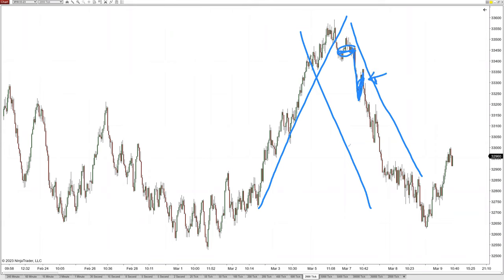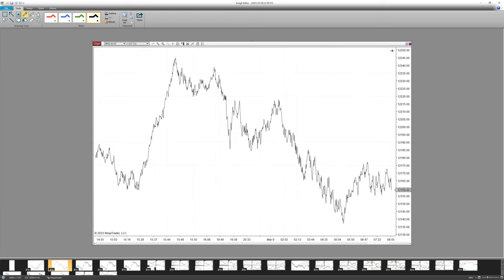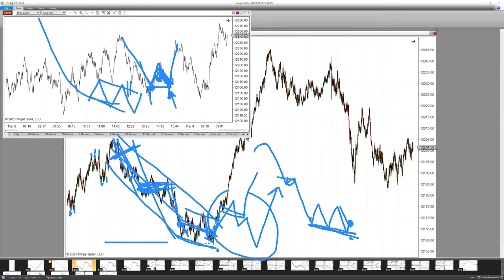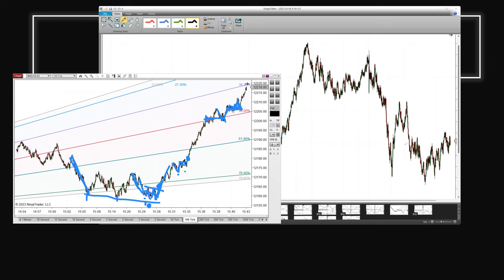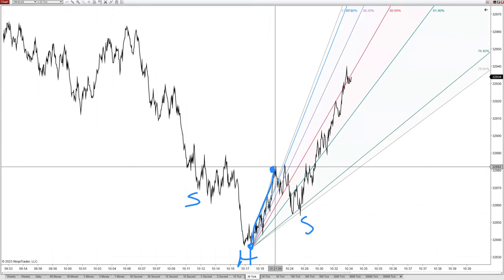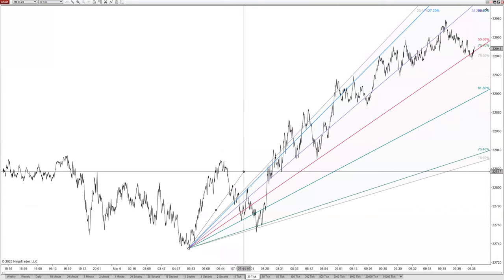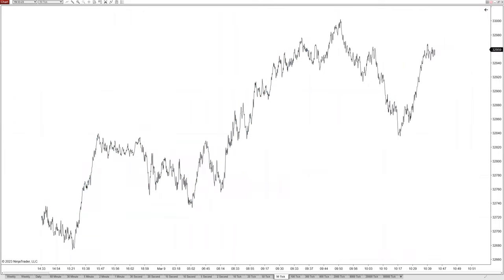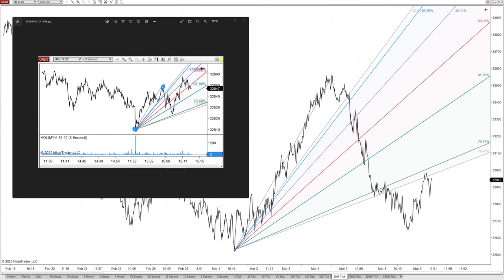⏰ Synergy Traders #44.16: Chat With a Trader (Round 2) with Toni Hansen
Title: ⏰ Synergy Traders #44.16: Chat With a Trader (Round 2) with Toni Hansen of ToniHansen.com

Recorded on Thursday, March 9th, 2023 as part of the Synergy Traders #44: “5th Annual Women Teach Trading and Investing: Opportunities for Everyone in Today’s Markets” event, hosted by TradeOutLoud and TimingResearch.

Bonus...